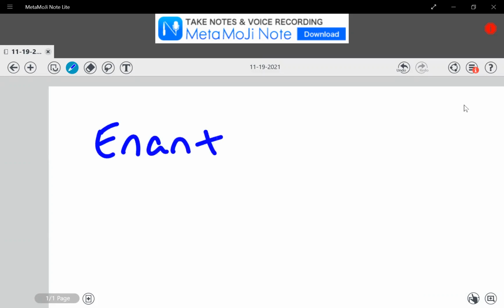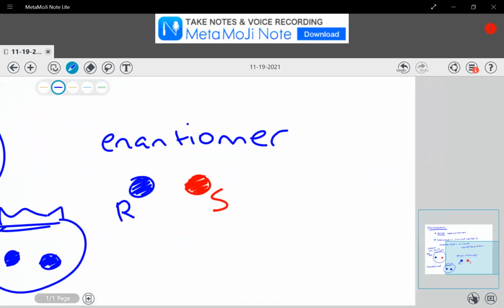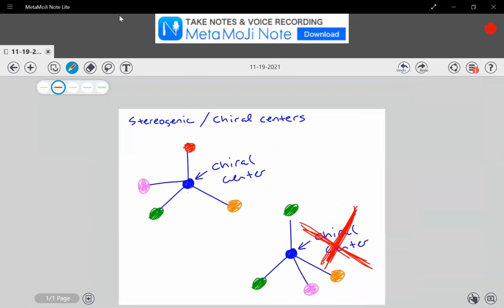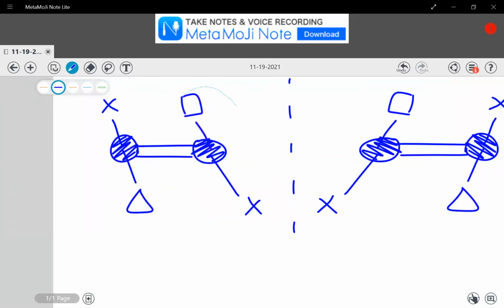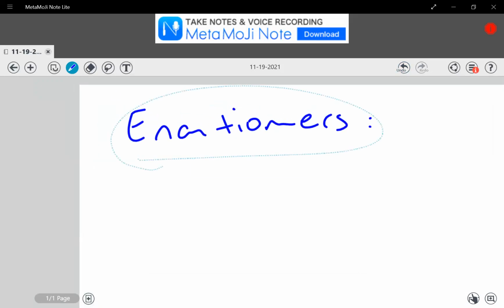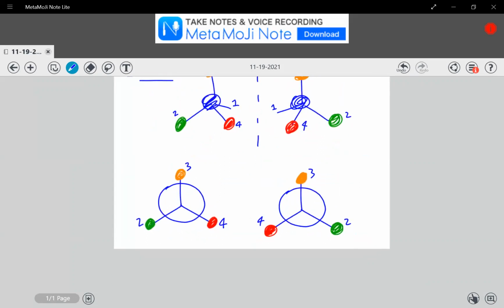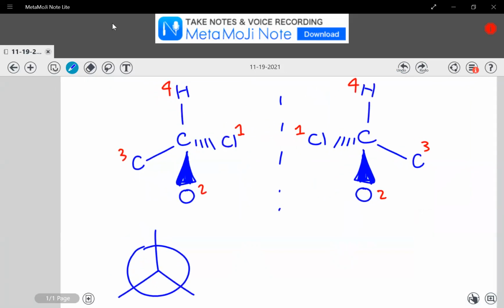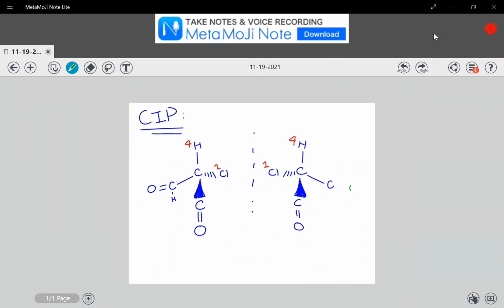Enantiomers + CIP + R and S